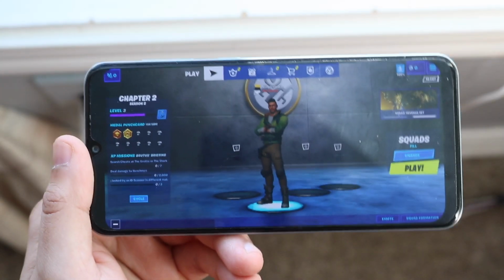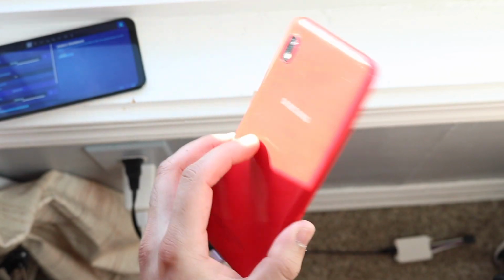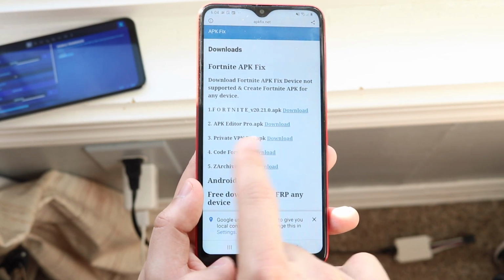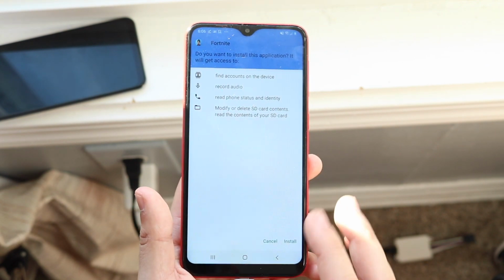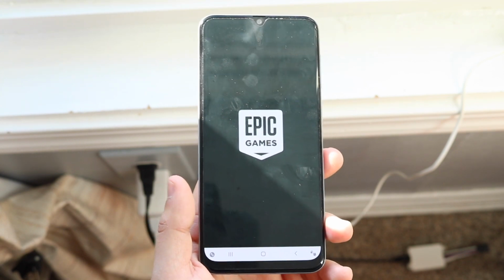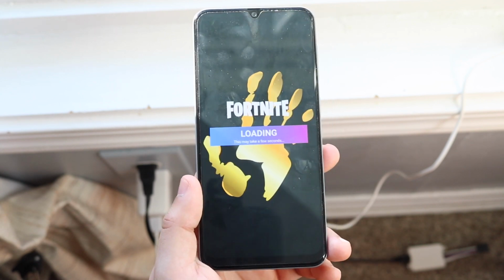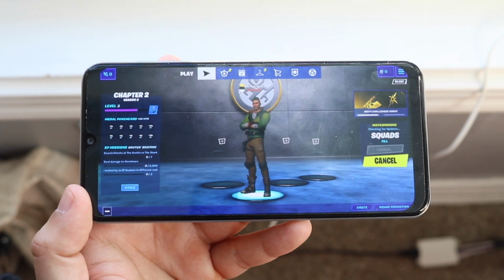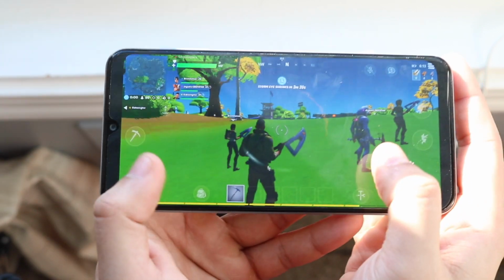How To Play Fortnite On Android! (2020)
Here’s exactly how you can install Fortnite on unsupported Android phones!